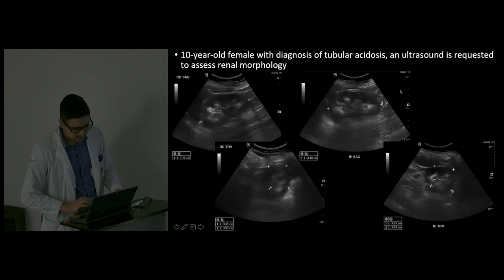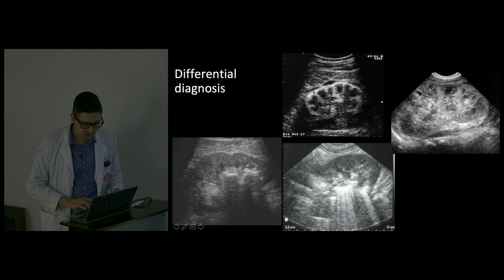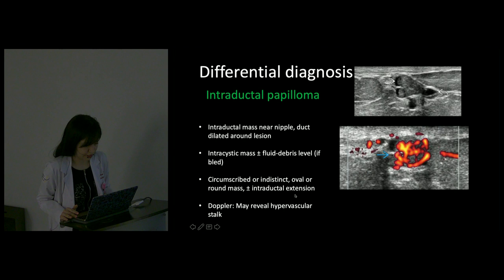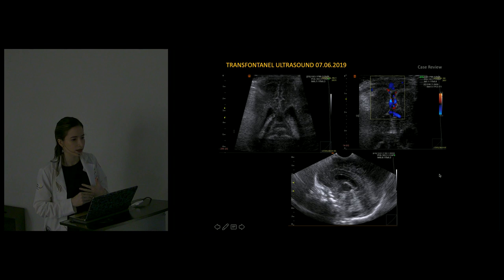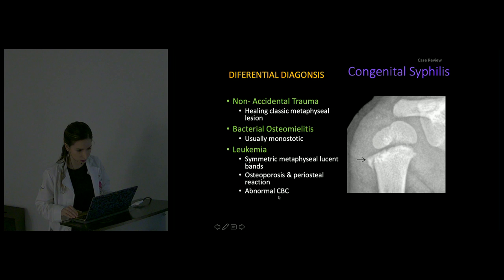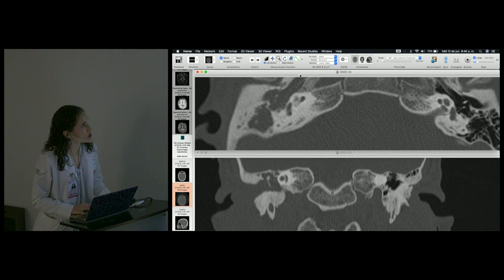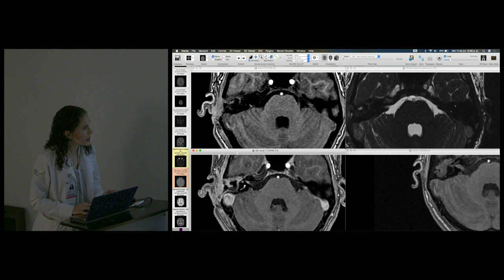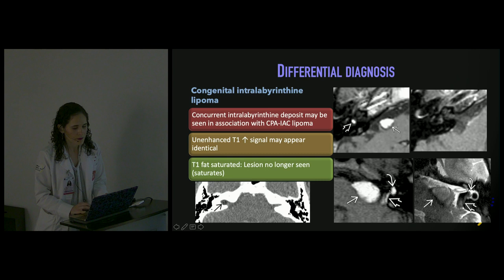Case review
Centro Universitario de Imagen Diagnóstica